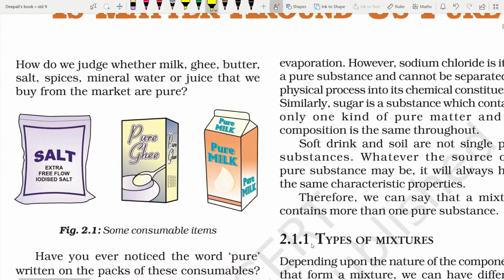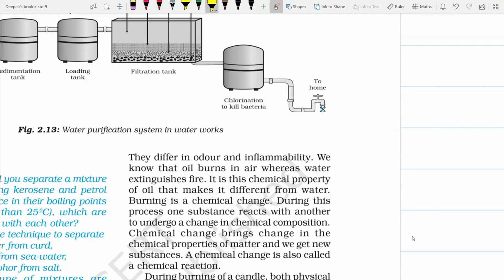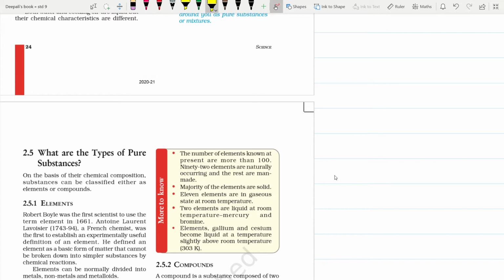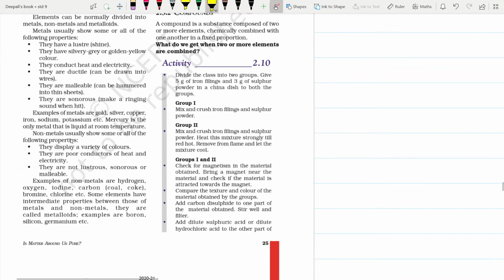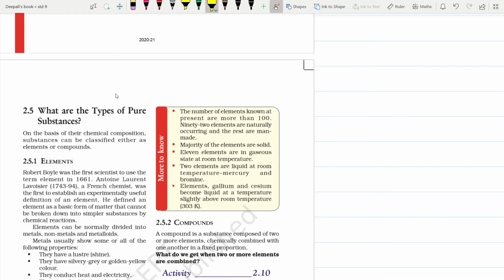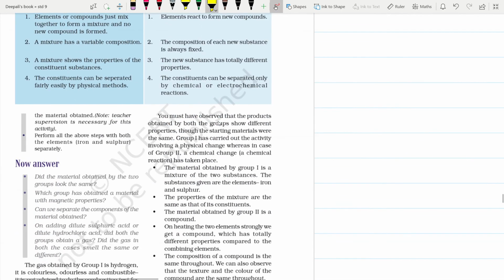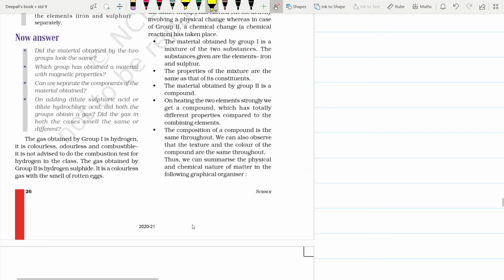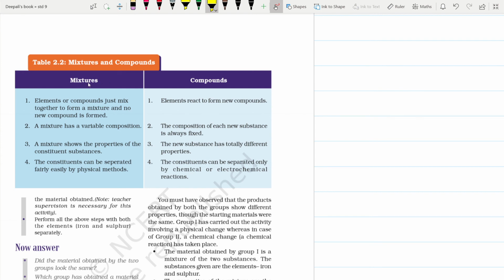CLASS 9 CHAPTER #2 IS MATTER AROUND US PURE 5